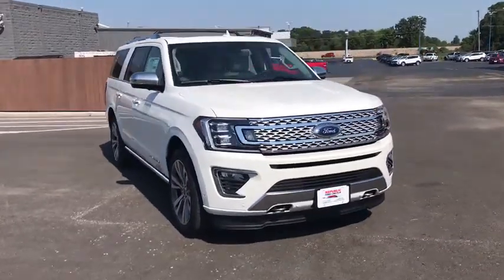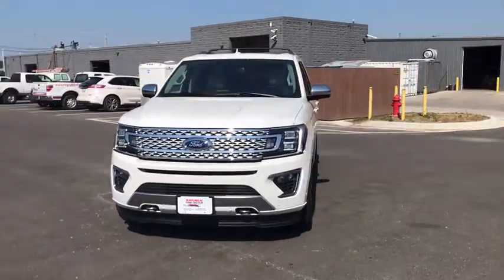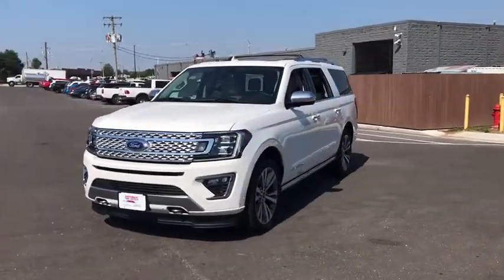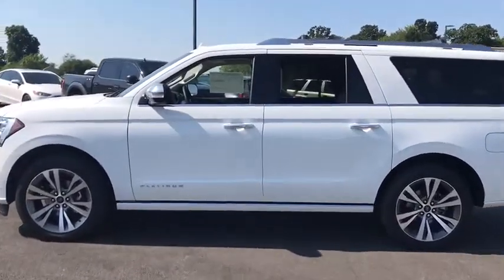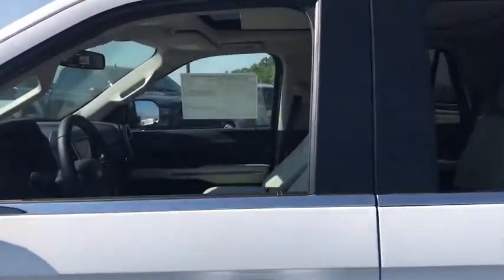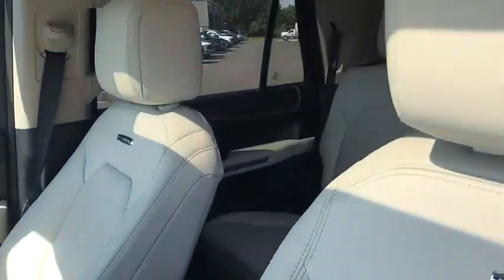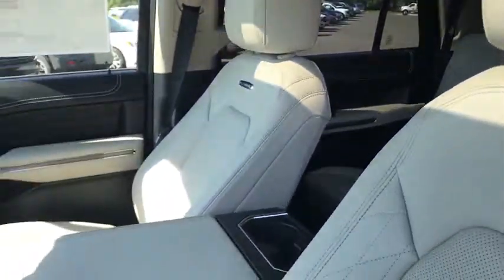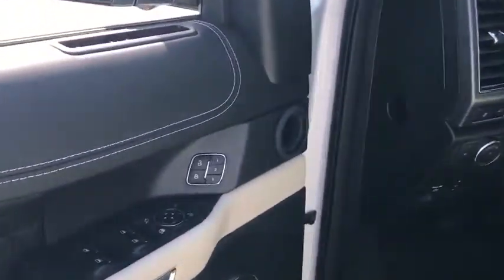2020 Ford Expedition_Max Republic, Springfield, Ozark, Nixa, Bolivar, MO LEA69469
White New 2020 Ford Expedition_Max available in Republic, Missouri at Republic Ford. Servicing the Springfield, Ozark, Nixa, Bolivar, MO area.

Republic Ford
1740 U.S. Hwy 60 E

**FREE NATIONWIDE LIFETIME POWERTRAIN WARRANTY** **EXPRESS CHECKOUT** **NO HOOKS NO GIMMICKS!** **Experience EXPRESS CHECKOUT! Click it to BUY from the comfort of your home! Like It Click It Buy It! EXPRESS CHECKOUT!** $11304 off MSRP! Expedition Max Platinum EcoBoost 3.5L V6 GTDi DOHC 24V Twin Turbocharged 4WD Star White Metallic Tri-Coat Medium Soft Ceramic Leather Electronic Limited Slip w/3.73 Axle Ratio Equipment Group 600A Heavy-Duty Engine Radiator Heavy-Duty Trailer Tow Package Integrated Trailer Brake Controller Navigation System Pro Trailer Backup Assist. 2020 Ford Expedition Max Platinum Star White Metallic Tri-Coat EcoBoost 3.5L V6 GTDi DOHC 24V Twin Turbochargedbr2018 AND 2019 PRESIDENTS AWARD WINNER! We strive to make your experience with Republic Ford an excellent one  for the life of your vehicle. Whether you need to Purchase Finance or Service a New or Pre-Owned Ford youve come to the right place. Advertised prices include current applicable Ford Factory rebates and Ford Motor Credit rebates. *Advertised pricing may not be applicable with incentivized interest rates.* All customers may not qualify for all incentives listed Price includes: $2000 - Bonus Customer Cash. Exp. 09/08/2020